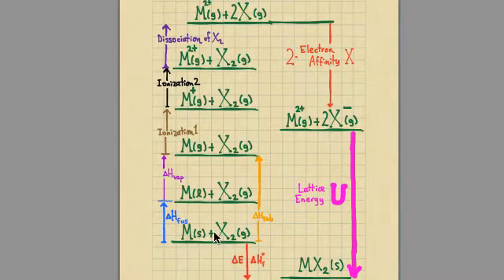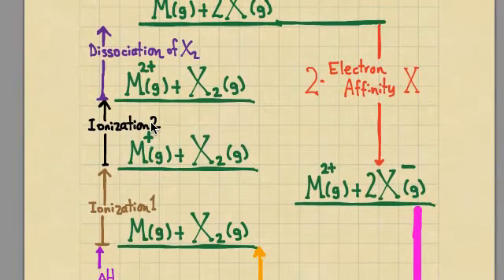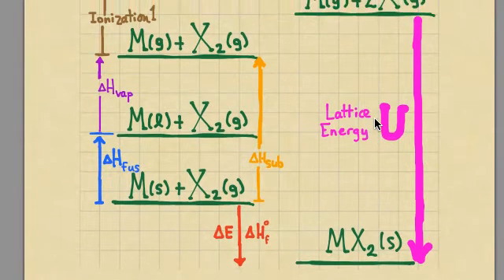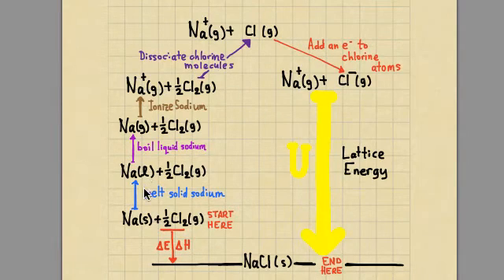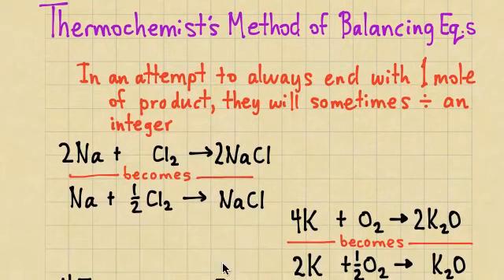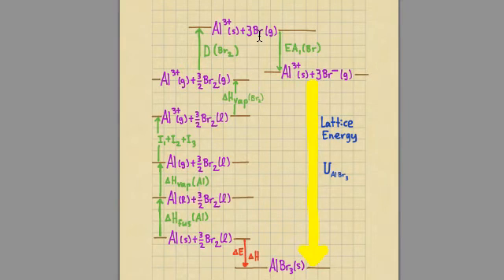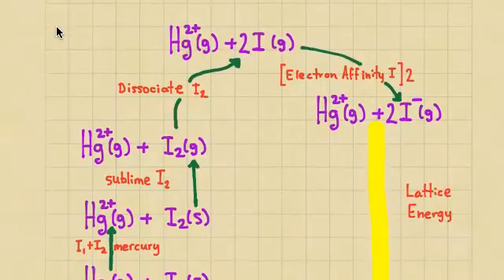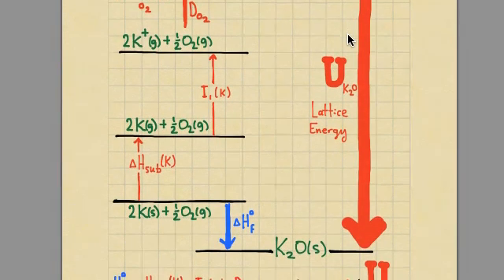Born Haber Cycle